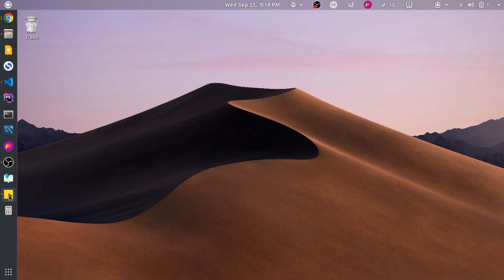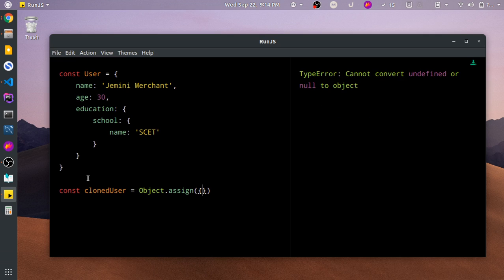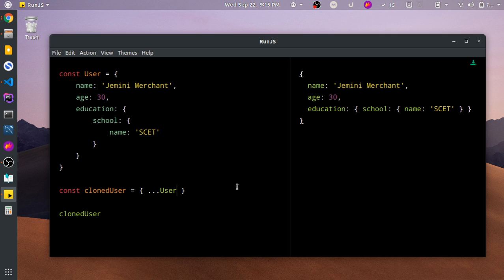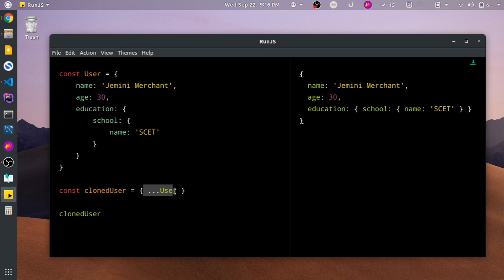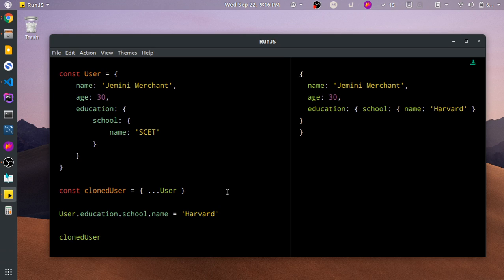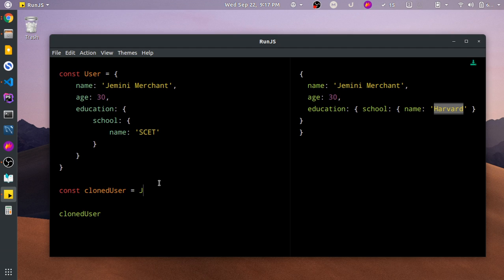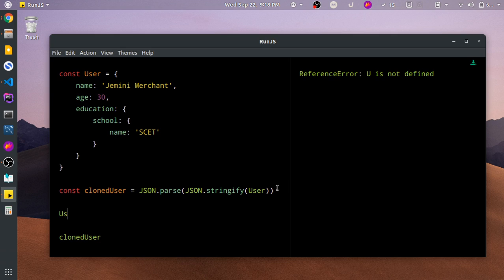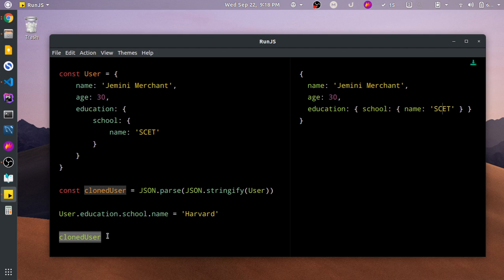Deep and Shallow Cloning Objects in JavaScript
Learn about how you can deep and shallow clone objects in JavaScript, the native way.